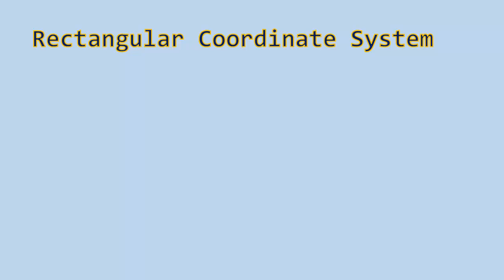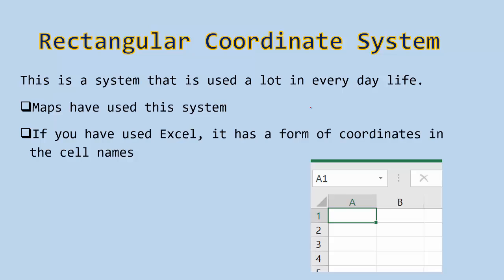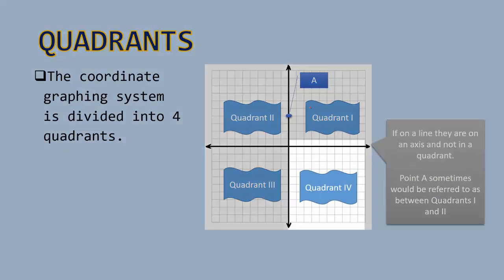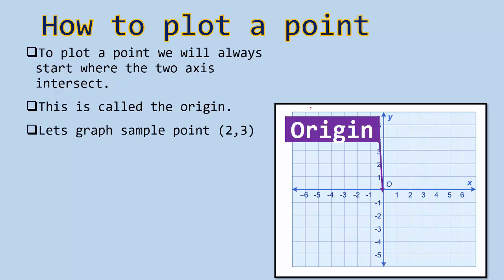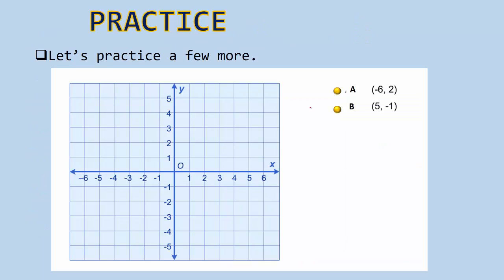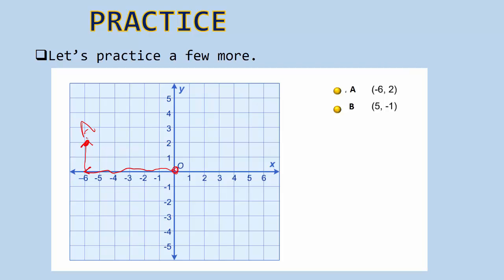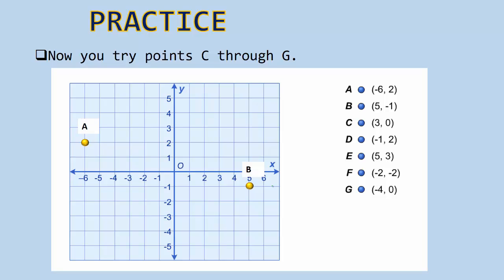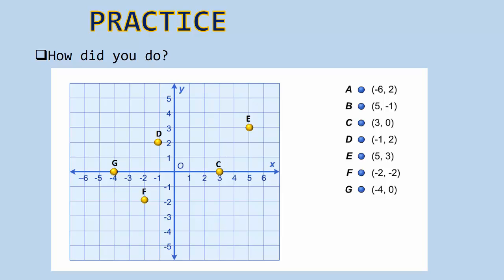Rectangular coordinate system How to plot points